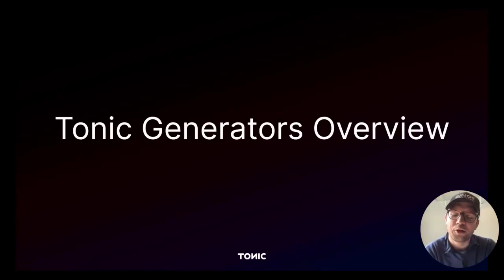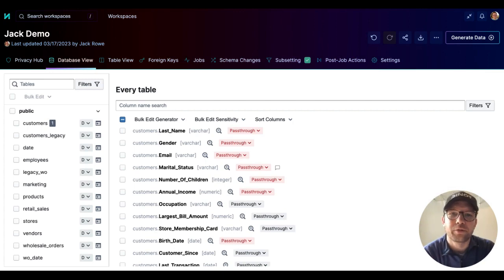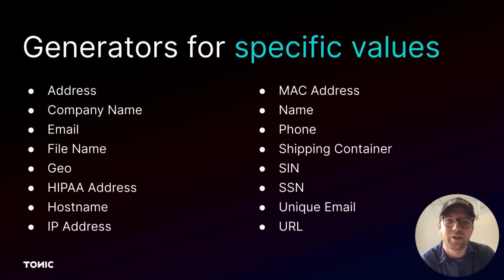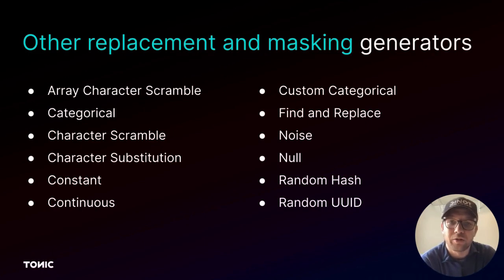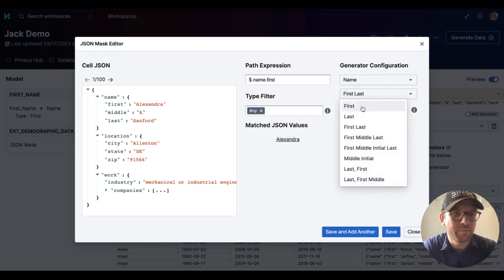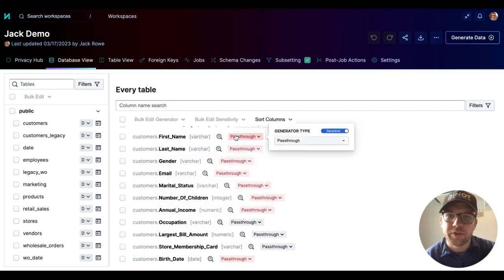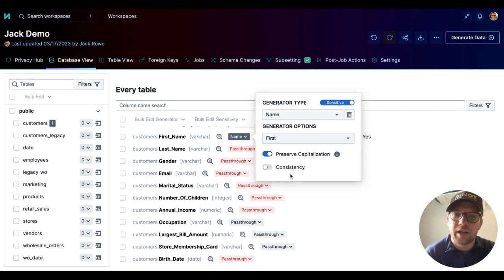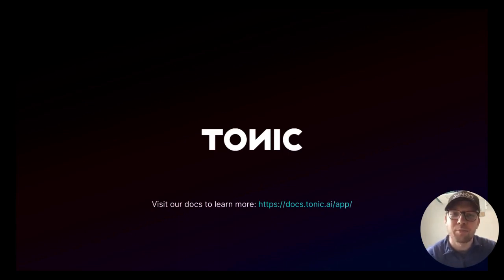Tonic.ai Tutorials: Generators overview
Explore Tonic’s comprehensive library of generators: what they are, what they do, and how to configure them to fake your data realistically.